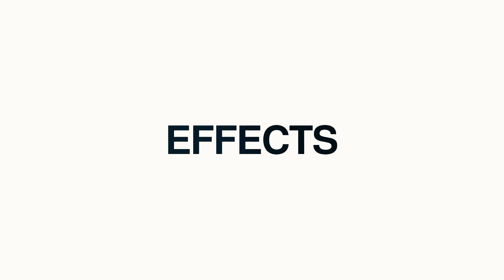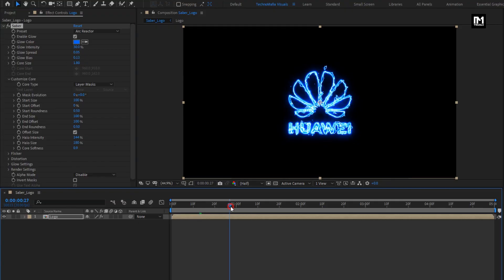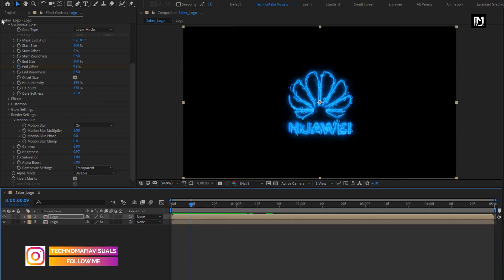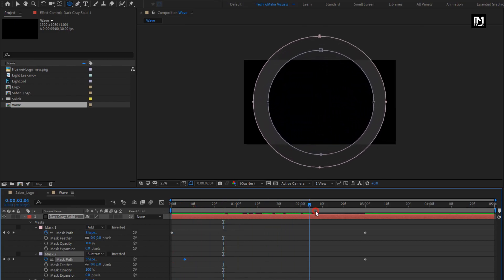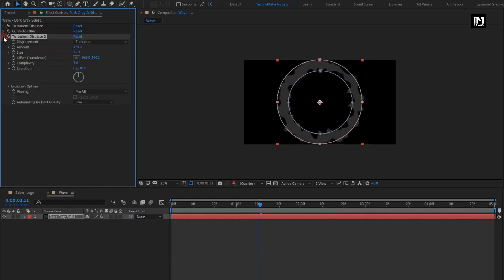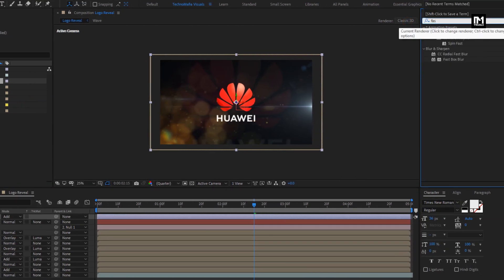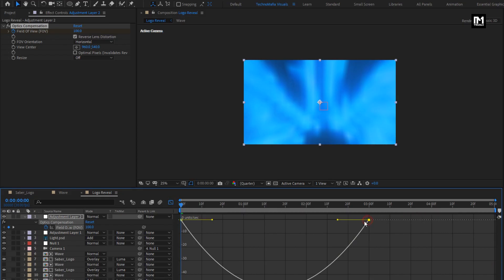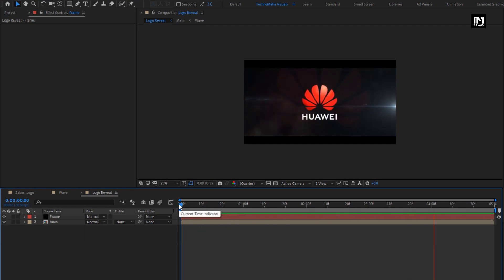Electric Logo Reveal Animation in After Effects | After Effects Tutorial Free Plugin | S10E09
Hello friends, this tutorial is about how to Create Simple Electric Saber Logo Reveal Animation In After Effects. It is the Simple Way with the use of Saber plugin